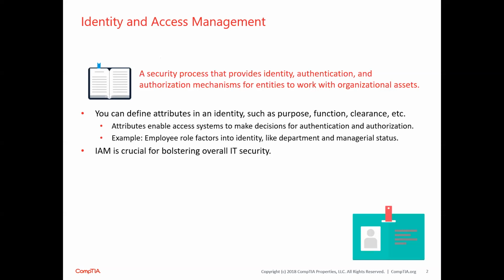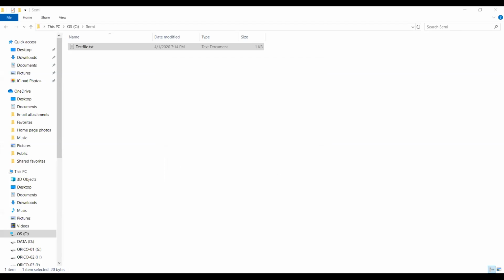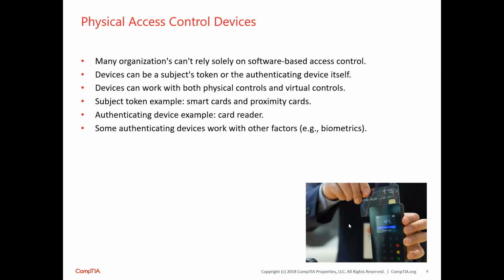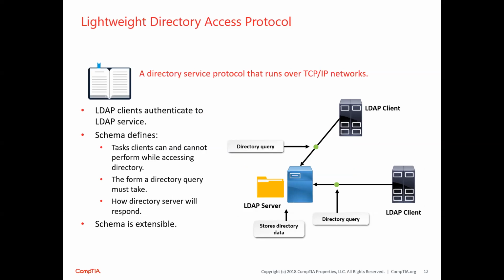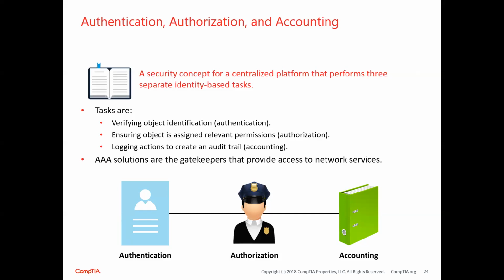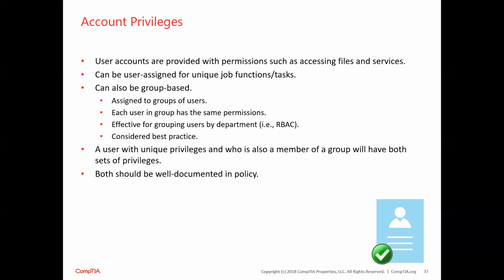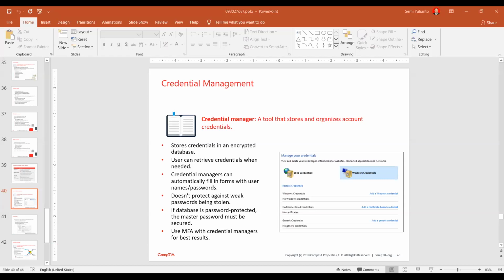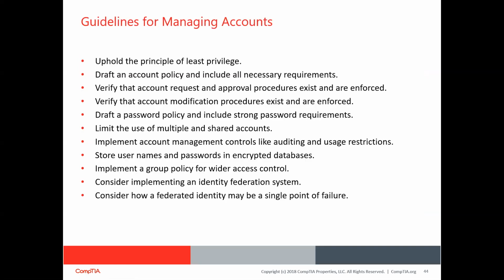Training: CompTIA Security+ Virtual Class - Session 7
Session 7 video of our CompTIA Security+ Virtual Class.

Date: 1 April 2020
Topic: CompTIA Security+ (SY0-501)
Level: Beginner